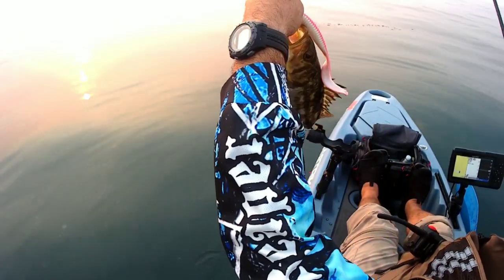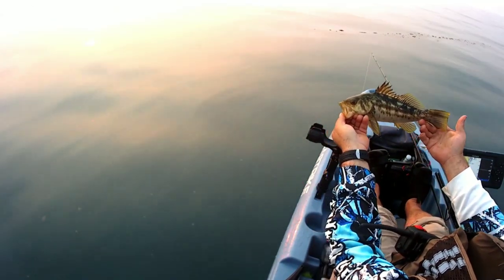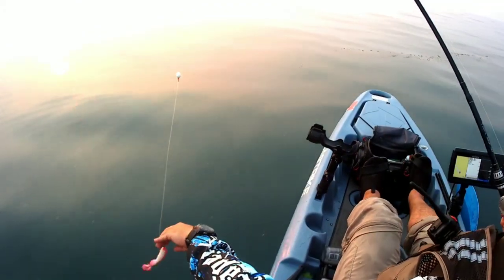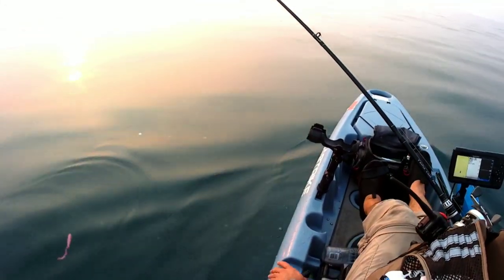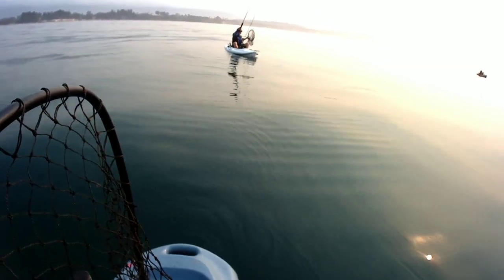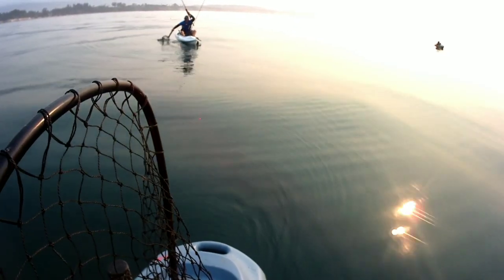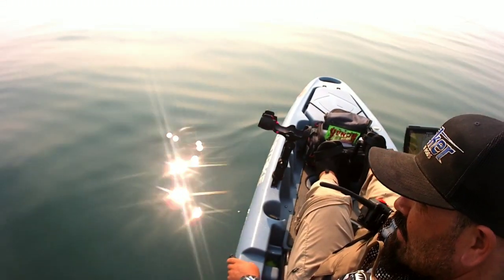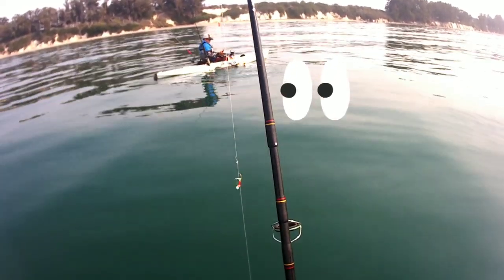kayak fishing for HALIBUT ** Goleta Beach, CA**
met up with the fellas at goleta beach today it was a strictly halibut mission for me.I jigged up jacksmelt,spanish mackeral,and used a gulp 6 in swim bait.

water temp:65